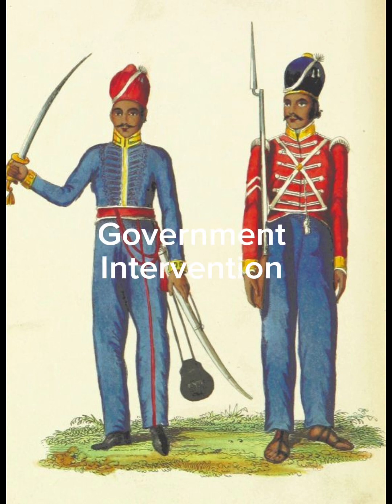Where is the East India company now?|British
Where is east India company now
east india company
 british
 britain
 british empire
 history
documentary
india
plassey robert clive
opium war
Queen Victoria
Tipu Sultan